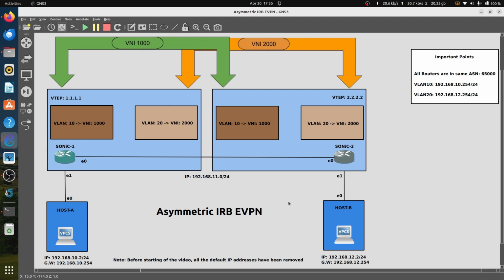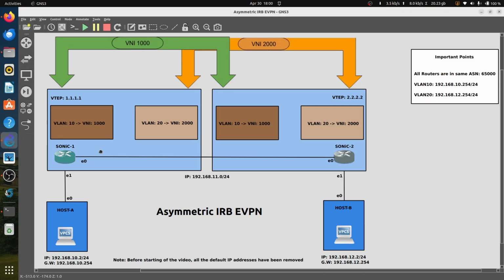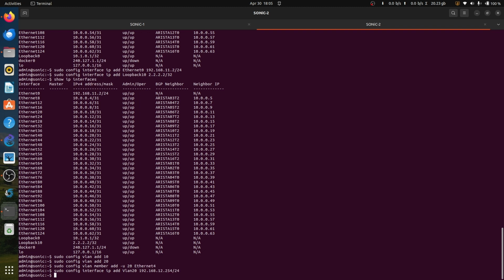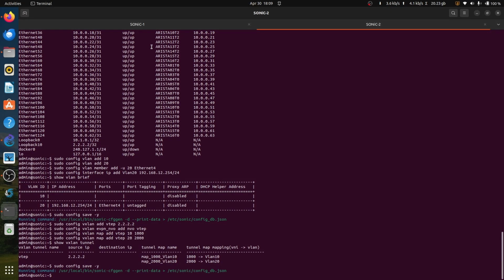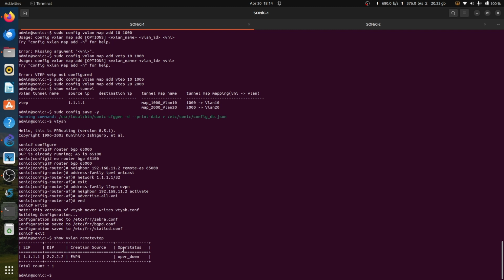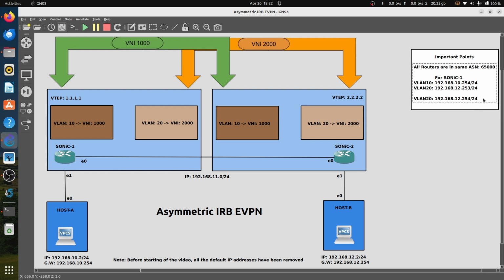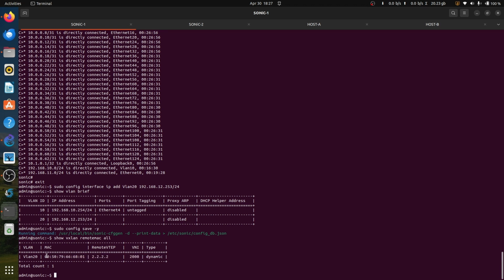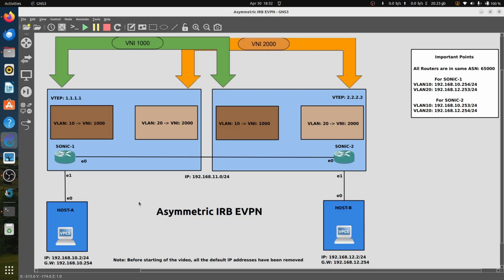Asymmetric IRB EVPN in SONiC | VxLAN BGP L2VPN EVPN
Dive into the world of Asymmetric Integrated Routing and Bridging (IRB) Ethernet Virtual Private Network (EVPN) within the SONiC ecosystem! 🚀 In this video, we unravel the complexities of networking by delving into the asymmetric approach, offering insights and practical tips for implementation. Whether you're a seasoned network engineer or just starting your journey, this comprehensive guide will illuminate the path to mastering Asymmetric IRB EVPN in SONiC. Tune in and empower your networking skills today! 💡